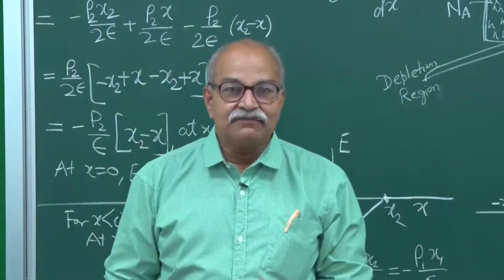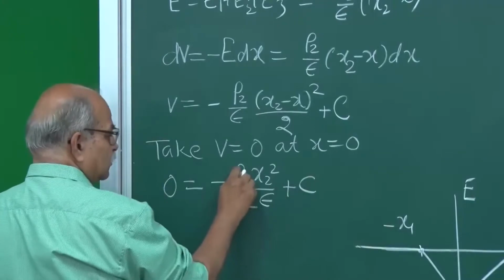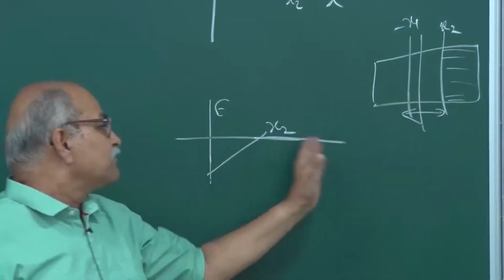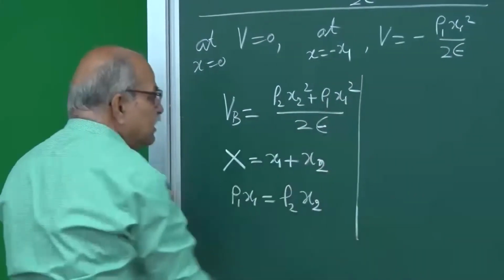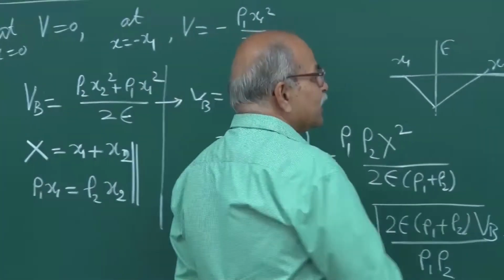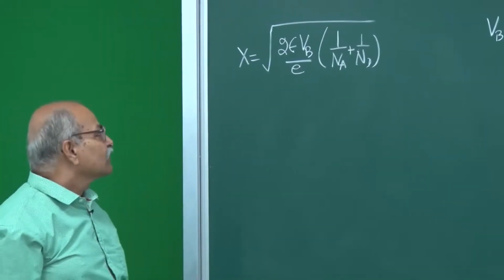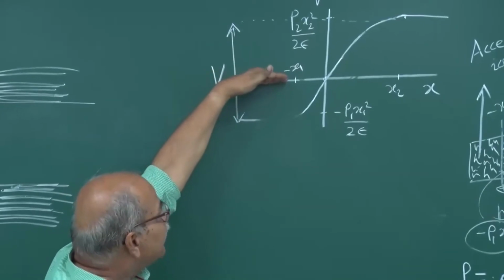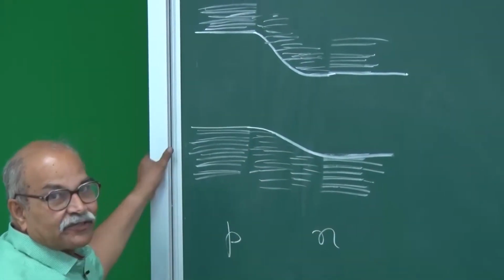16. Bands Bend | SEMICONDUCTOR | H C Verma | POCKET COACHING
Part 16:-  Bands Bend
( The Physics of p-n junction )